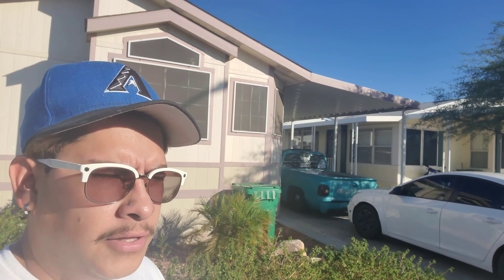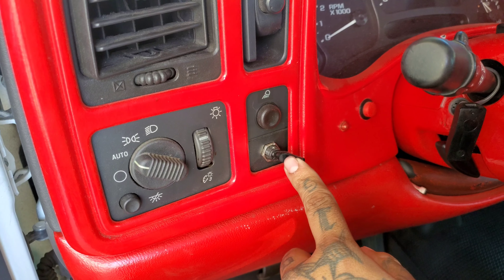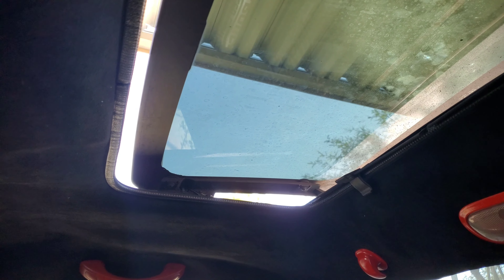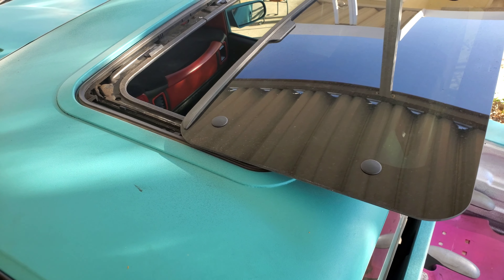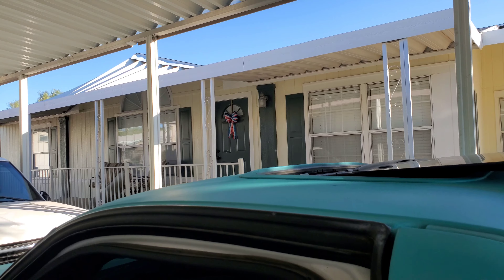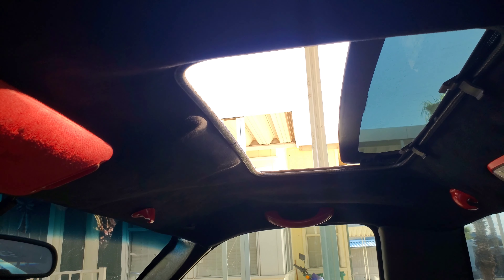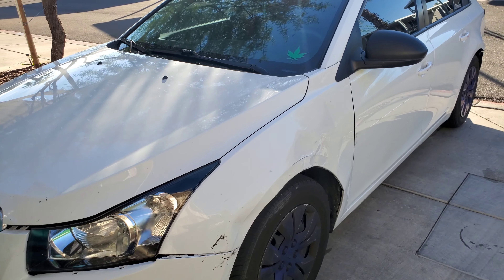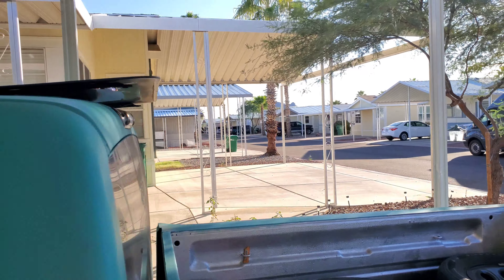Sunroof Review On My 2005 Dropped Chevy Silverado Single Cab Stepside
SC: Onelow05